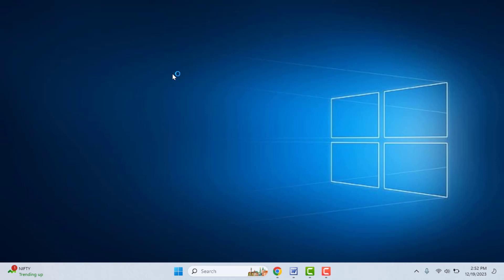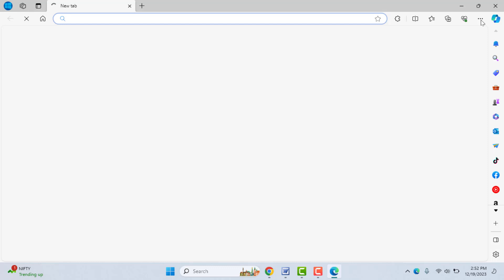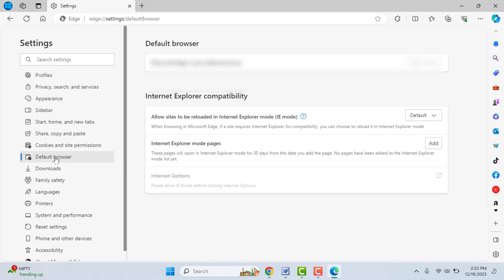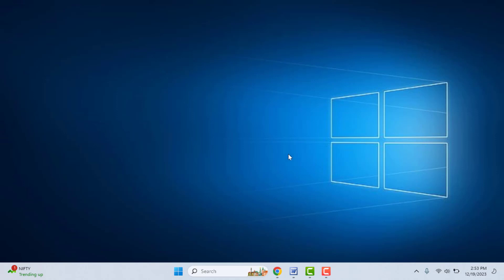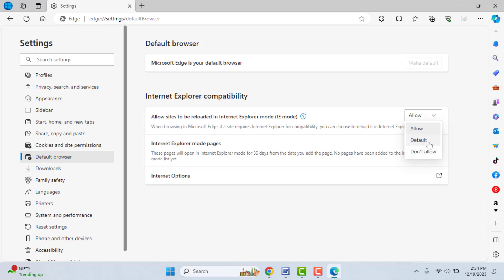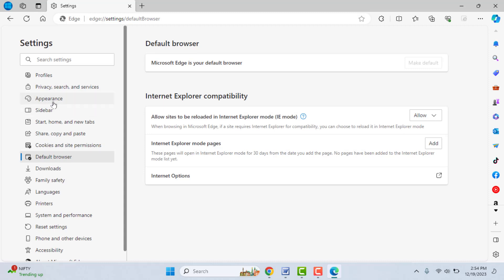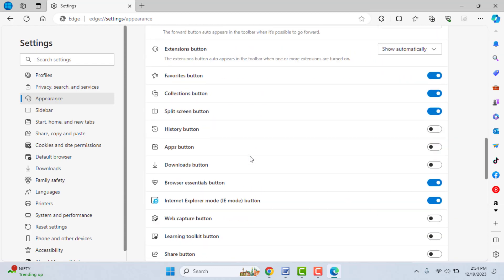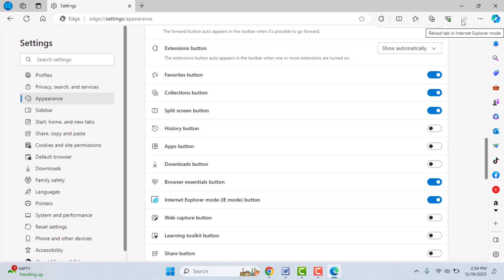How to Enable or Disable Internet Explorer Mode in Microsoft Edge in Windows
On Windows How to Enable or Disable Internet Explorer Mode in Microsoft Edge
How to Turn Off Internet Explorer Mode in Microsoft Edge Browser